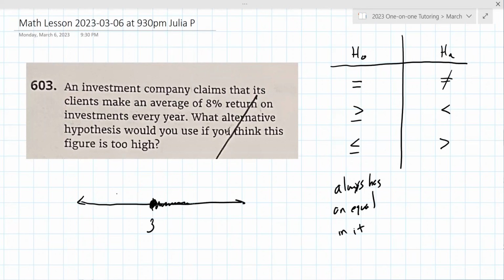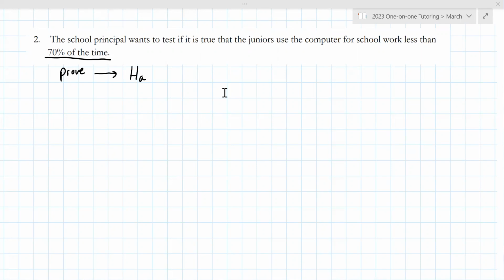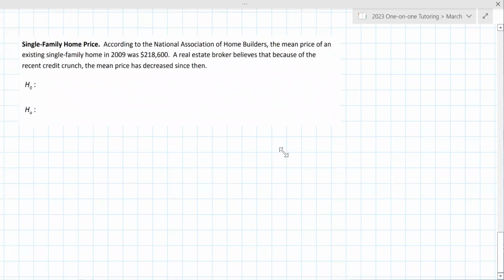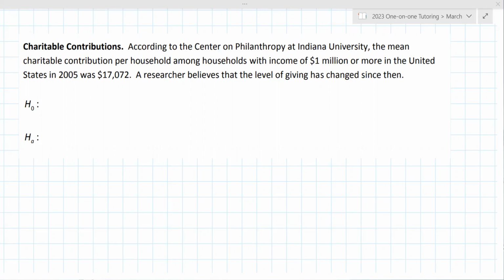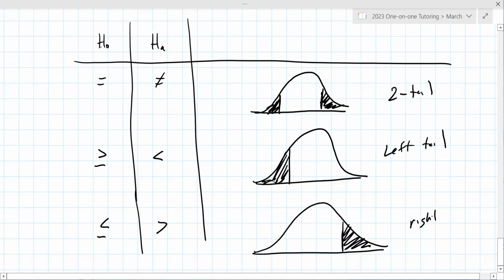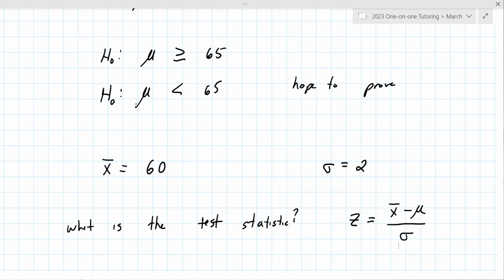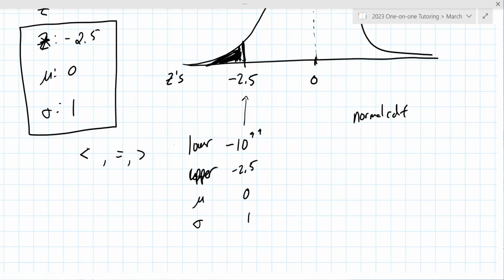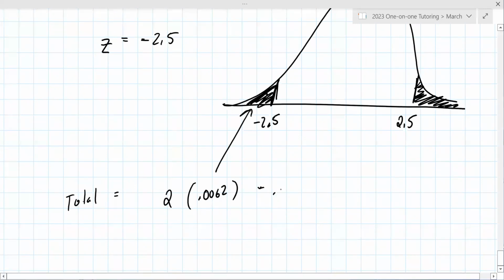High School Probability & Statistics Lesson [2023-03-06 at 930pm MST Julia P]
This lesson covered topics in Statistics including null and alternative hypothesis as well as area under the curve.